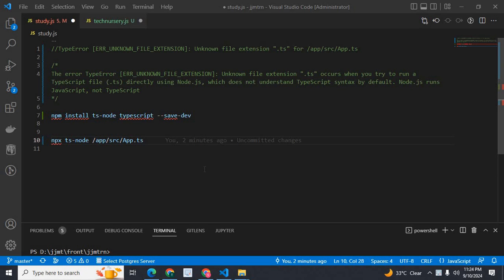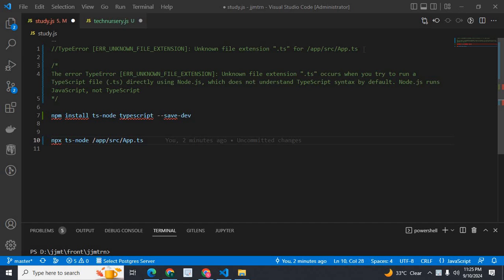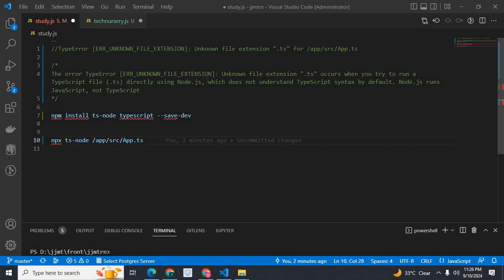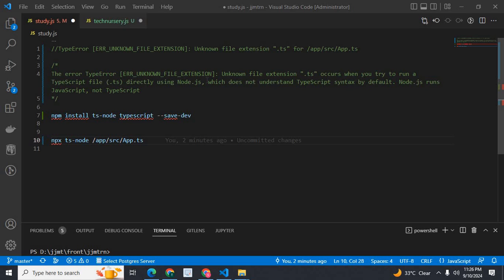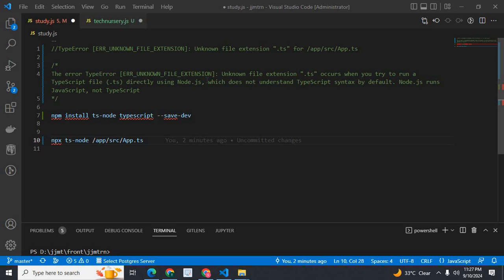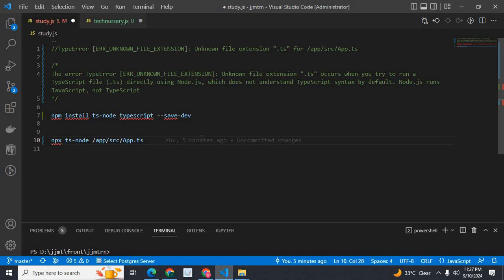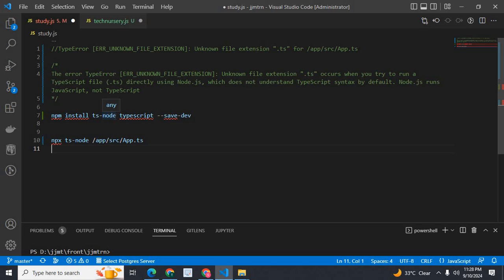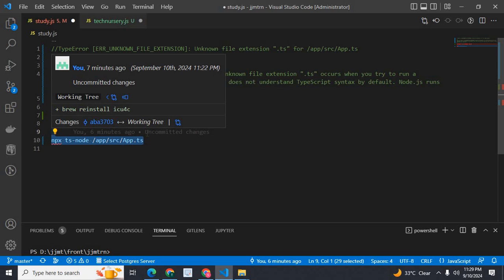TypeError [ERR_UNKNOWN_FILE_EXTENSION]: Unknown file extension ".ts" for /app/src/App.ts typescript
The error TypeError [ERR_UNKNOWN_FILE_EXTENSION]: Unknown file extension ".ts" occurs when you try to run a TypeScript file (.ts) directly using Node.js, which does not understand TypeScript syntax by default. Node.js runs JavaScript, not TypeScript

npm install ts-node typescript --save-dev

npx ts-node /app/src/App.ts